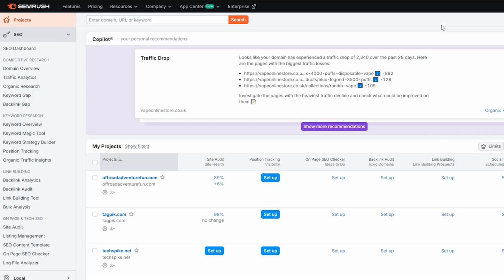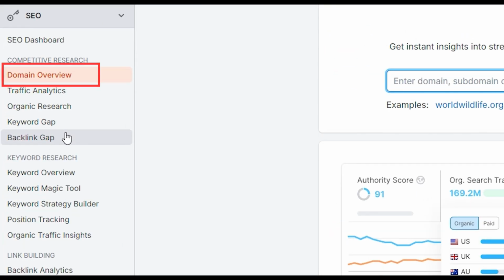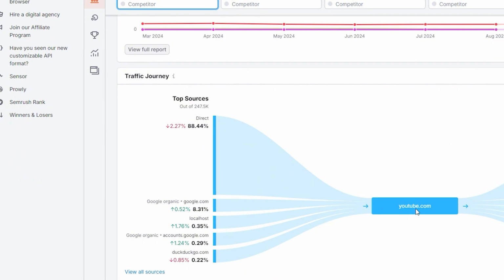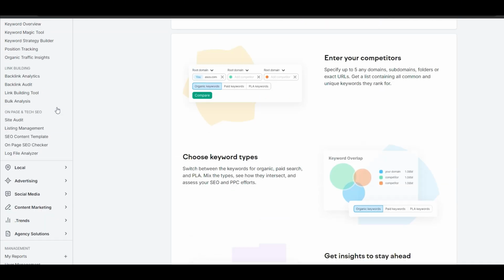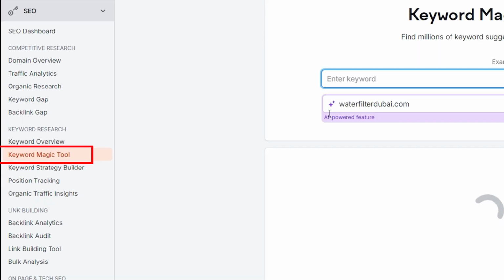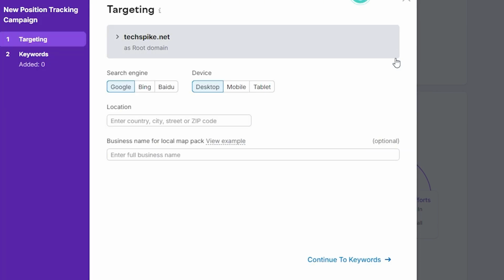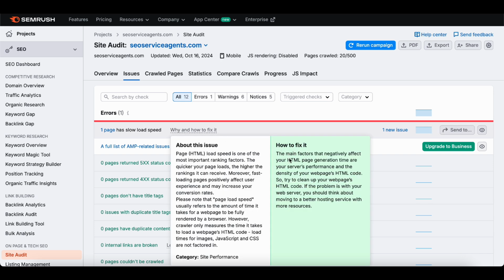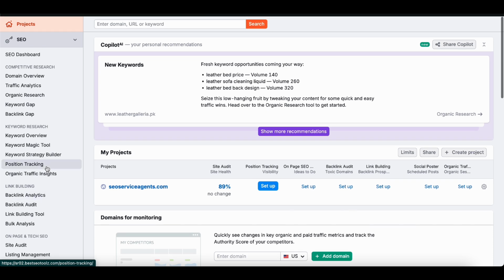SEMrush Full Tour Discover the Tools You Need to Boost Your SEO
In this SEMrush Full Tour, we guide you through the essential tools you need to take your SEO strategy to the next level. Whether you're a beginner or an expert, this detailed walkthrough covers everything from keyword research and site audits to competitor analysis and backlink tracking. Learn how to maximize your website’s visibility and boost your organic traffic with SEMrush's powerful features. With step-by-step instructions, this video will help you unlock the full potential of SEMrush to optimize your SEO and outrank the competition. Perfect for marketers, business owners, and SEO professionals!

Expert Remote Assistants Ready to Boost Your Productivity & Scale Your Business Effortlessly

The #1 AI LMS for Online Course Creation & Sales!